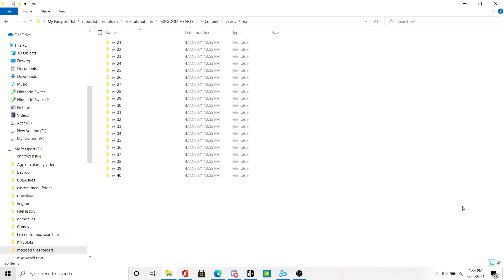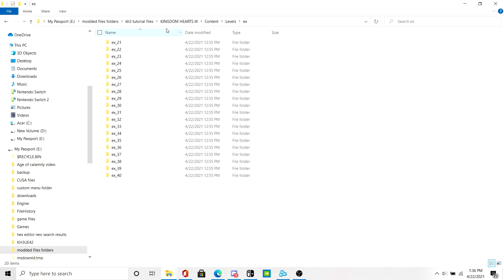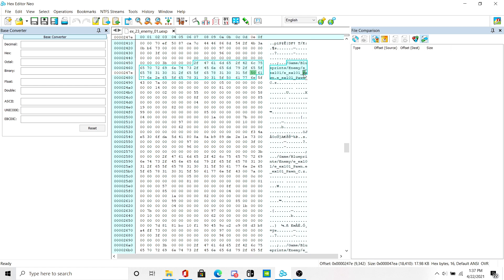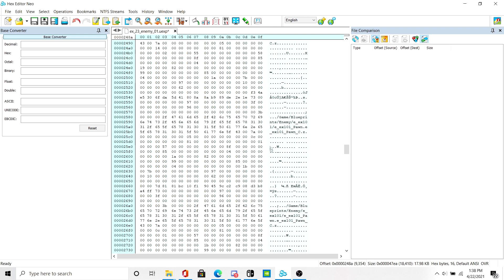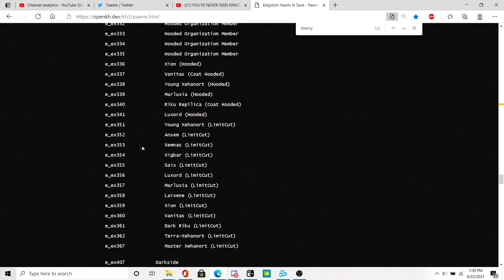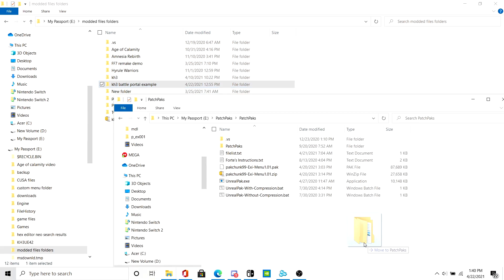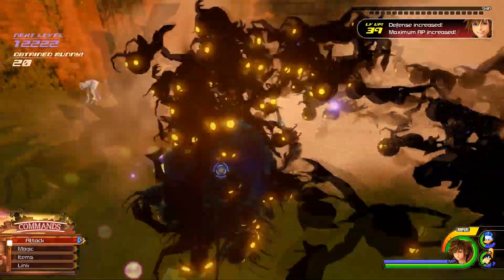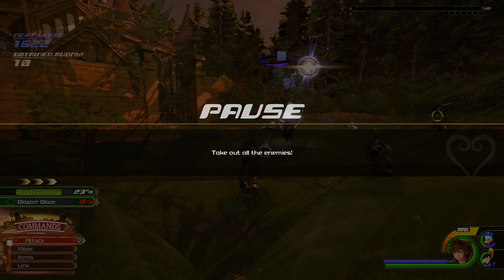KH3 PC enemy replacement in Battle Portals tutorial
I forgot to mention that replacing pawns could break how the enemy waves spawn, but I guess it doesn't really matter